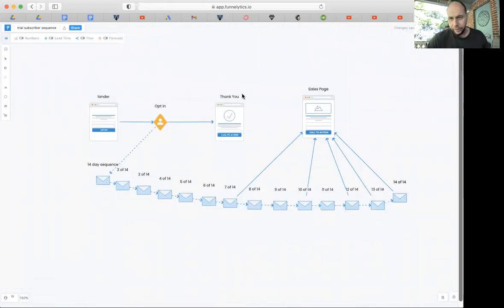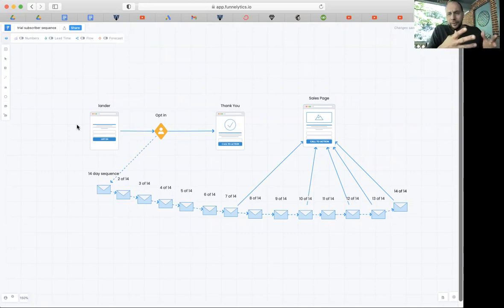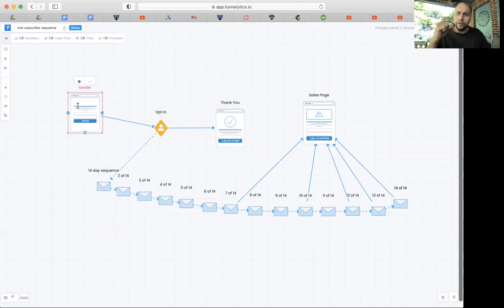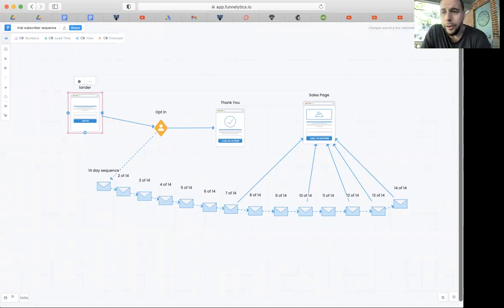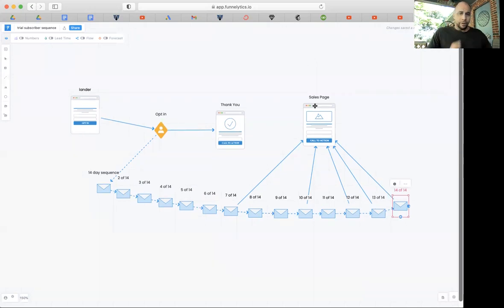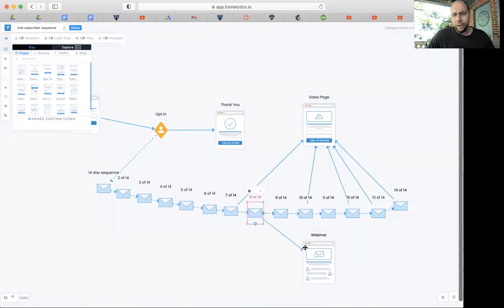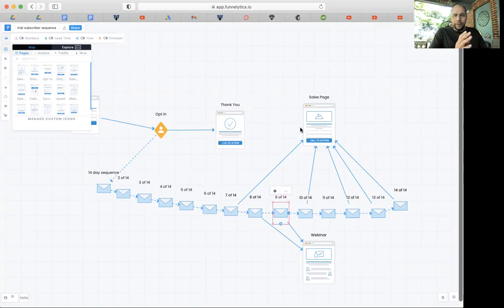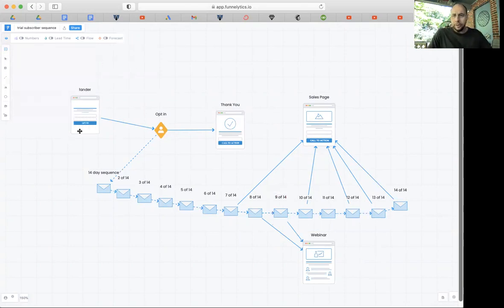The MOST Important Email Automation In Your Business (And How To Set It Up)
How to set up a simple sales funnel using a pre-purchase email sequence, lander and sales page.

You can get help building amazing funnels that actually work, at copykickstart.com

This particular series got "mauled" a bit by the client, but you can still see the entire sequence at flashissue.com - not my company, it's a client's SAAS business.

So far, the conversions have increased more than 56% since putting this high value sequence in place.